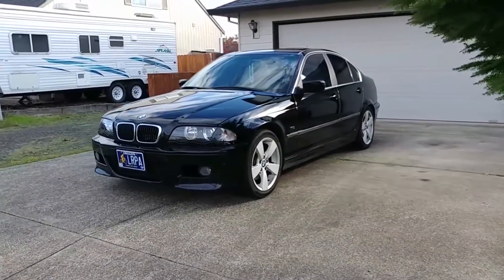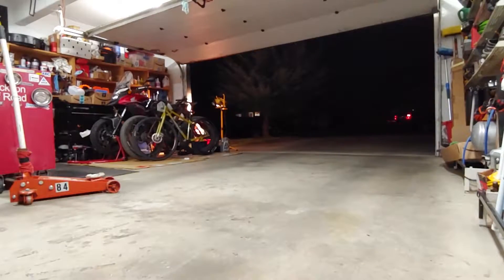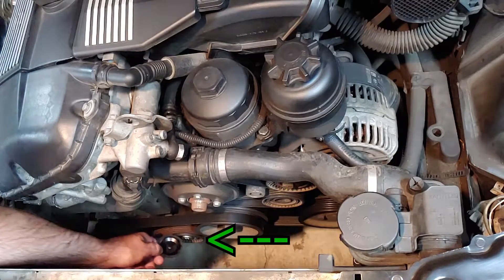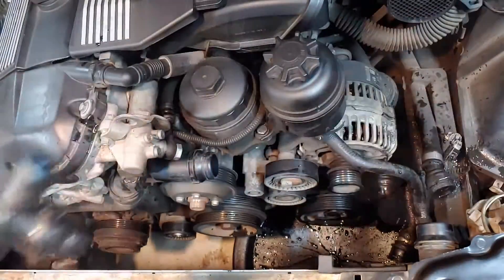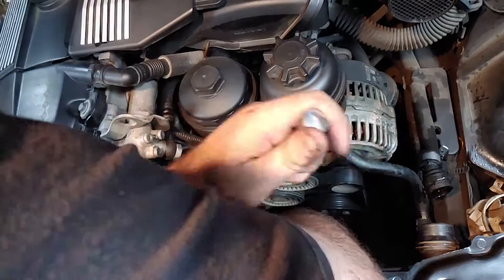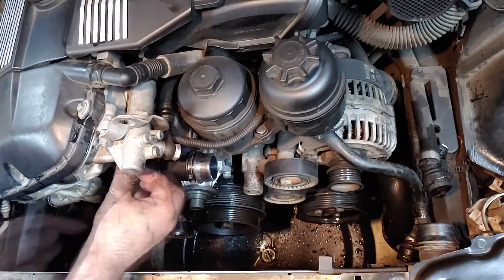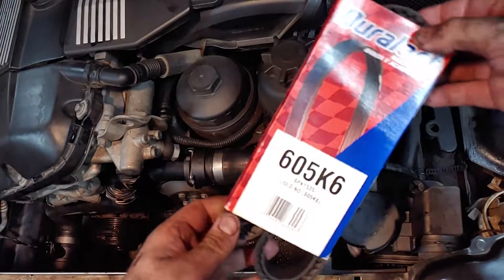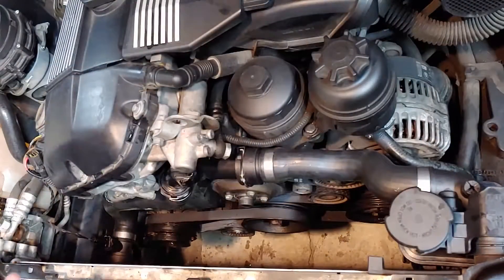BMW Cooling System Overhaul Made Easy - 3-Series & 5-Series 1999-2006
Refresh your BMW’s cooling system yourself and save a ton of money!

NOTE:
**Z4 owners**
Your car has an extra brace that gets in the way of much of this work.  Everything can still be done with the instructions from this video except replacing the water pump.  To replace the water pump, you'll need to remove the bolt from the top of the motor mount on the (American) driver's side.  Use your floor jack with a wood block to carefully raise the engine.  With only one motor mount connected, the engine should tilt to one side, allowing just enough room to remove and replace the water pump.
*Please recycle your used automotive fluids!*

BMW Coolant
Breaker Bar
Torque wrench with 3/8” drive
Torque wrench with 1/4” drive:
Socket wrench set
Electric Screwdriver
Phillips screwdriver
Large flat head screwdriver
Flat head screwdriver
Tiny flat head screwdriver
T-50 torx socket
T-25 torx bit
Plastic prying tool
Padded gloves
Magnetic bowl
Silicone grease
Low profile ramps
Floor jack
Jack stands
And a fluid drain pan

TOOLS USED:
• Breaker bar
• Socket wrench with 3/8” drive
• Electric screwdriver
• Phillips screwdriver
• Medium flat head screwdriver
• Socket extension with 3/8” drive
• Socket extension with 1/4” drive
• 10 mm socket (air box, T-stat x3, WP/pulley)
• 13 mm socket (T-Stat x1)
• T-50 torx socket (Both belts)
• T-25 torx bit
• Pliers
• Plastic prying tool
• Padded gloves
• Magnetic bowl
• Plastic bowl
• WD-40
• Silicone grease
• Floor jack
• Jack stands

SUPPLIES AND PART NUMBERS:
• 1 gallon of distilled water
• 1 gallon of BMW coolant PN# 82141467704
• Upper radiator hose PN# 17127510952
• Lower radiator hose PN# 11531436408
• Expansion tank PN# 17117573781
• Expansion tank cap PN# 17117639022
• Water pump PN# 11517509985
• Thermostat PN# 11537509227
• Thermostat bolts (1x) PN# 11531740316 and (3x) PN# 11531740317
• Accessory serpentine belt PN# 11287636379
• A/C serpentine belt PN# 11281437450
• Auxiliary fan switch PN# 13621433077
• Coolant level sensor PN# 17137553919